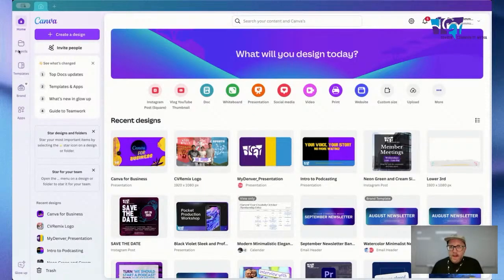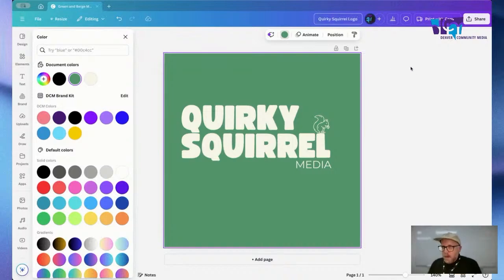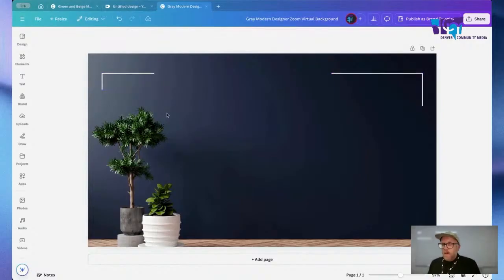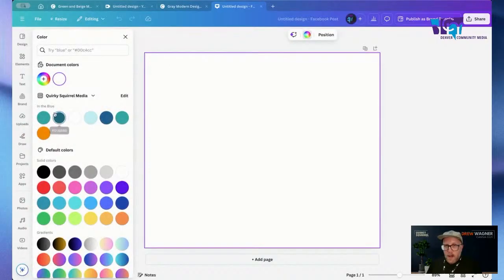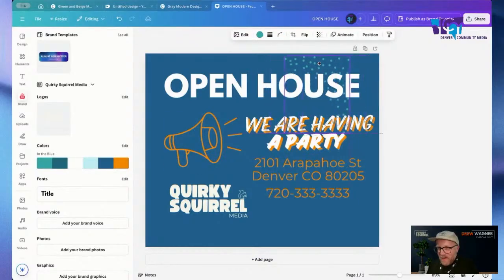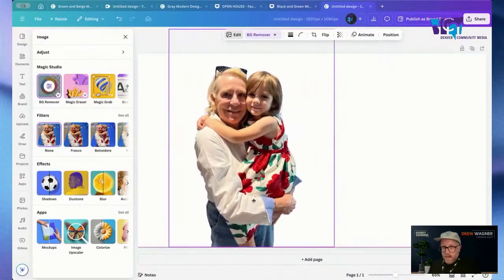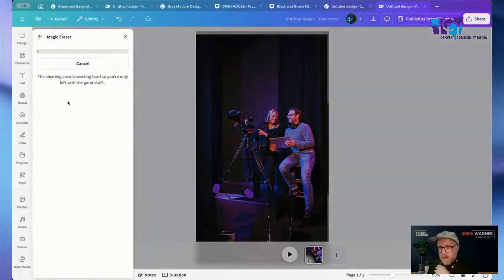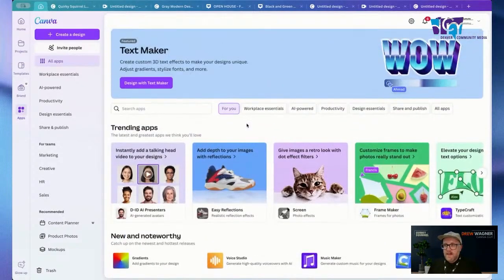Canva for Business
Join us at Denver Community Media every fall for Harvest Your Creativity — a month-long celebration of free, hands-on media workshops designed to help you learn new skills, meet other creatives, and make something amazing.

Visit Denver Community Media:
2101 Arapahoe Street
Denver, CO 80205

To stay in the loop for upcoming workshops and additional content